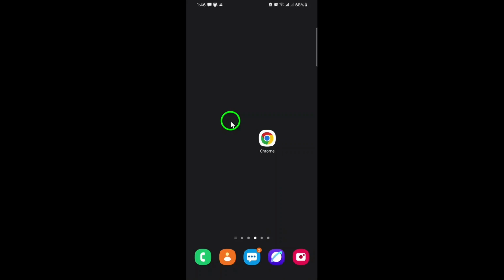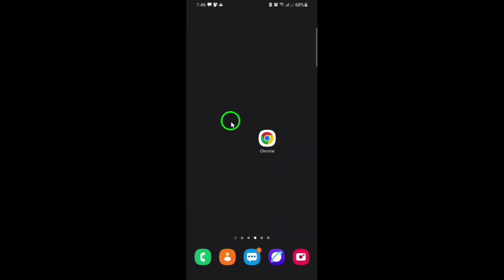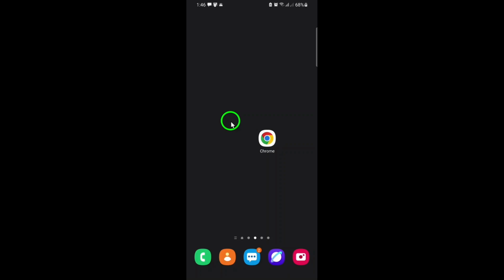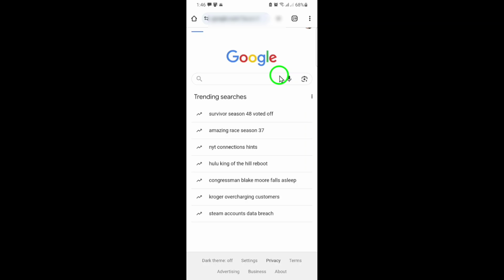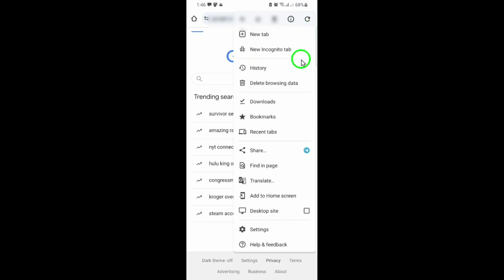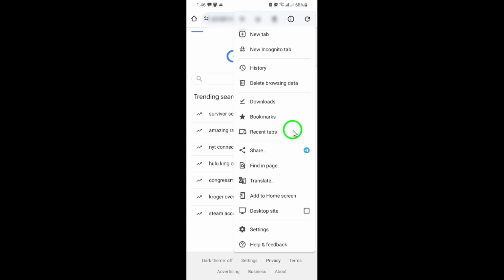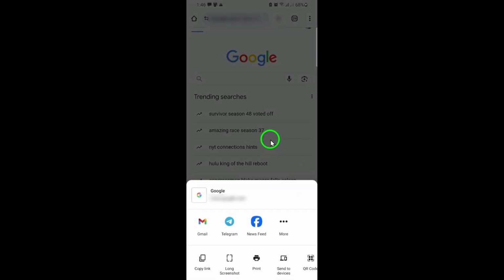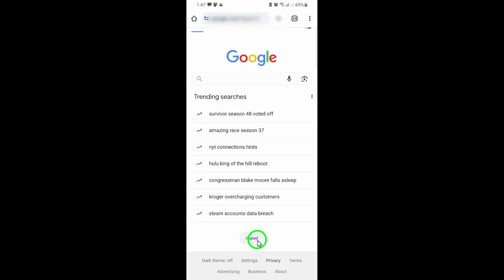How to Copy Pages Link in Google Chrome App (Updated)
Learn how to copy a page link in the Google Chrome app with this quick and updated guide. Sharing web pages is easy-just follow these simple steps to copy any URL directly from your mobile browser.

1. Open Chrome and go to the page you want to share

2. Tap the three-dot menu (top right) and select “Share”

3. Tap Copy link

This method works on the latest version of the Chrome app, making it fast to share links with friends, save them for later, or paste them into other apps. Copying links in Chrome has never been easier-watch the video and try it yourself!-

Chapters:
00:00 Intro
00:12 Soultion
01:05 Outro